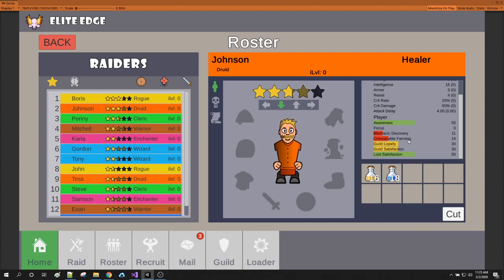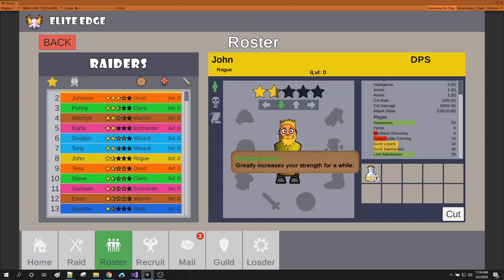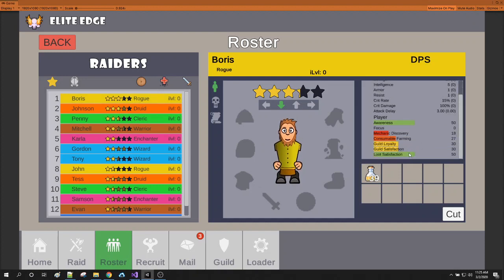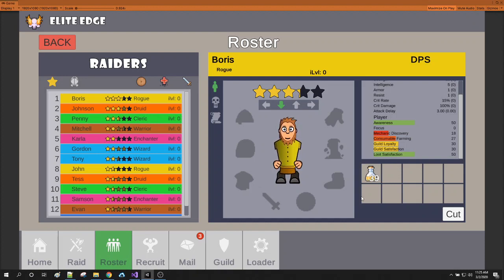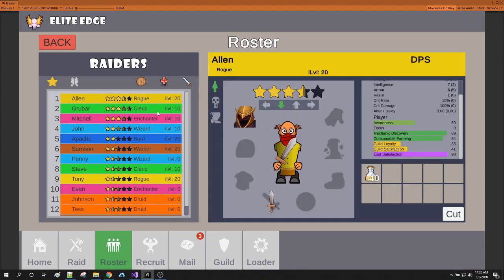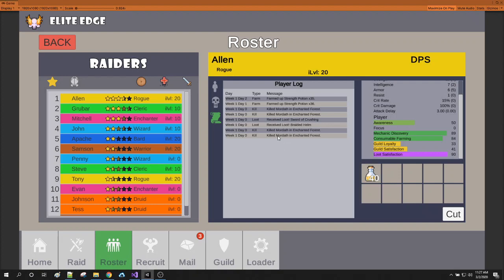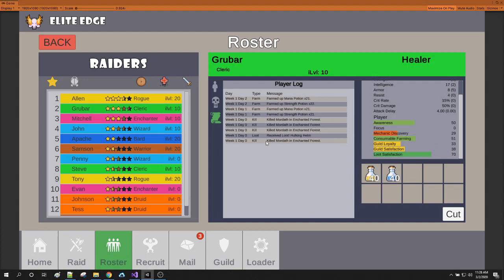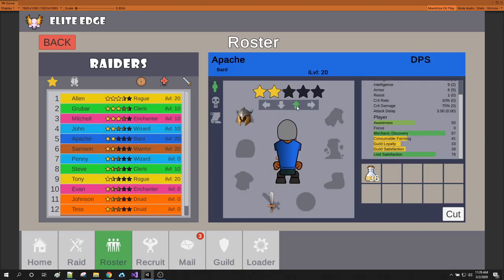Raid Team Manager Dev Log 5. Modular Hair, Beards, and Weapons!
Features added this week:
Modular Hair, Beards, Hair Color, Skin Color
Basic Weapon support
Inventory with Potions
Character kill stats
Character Log